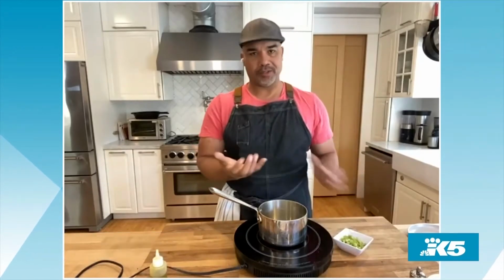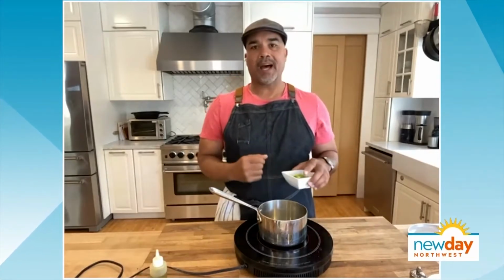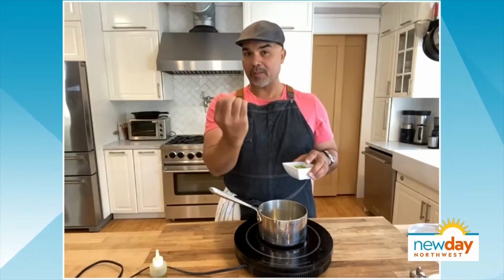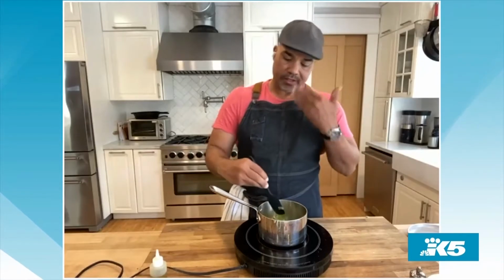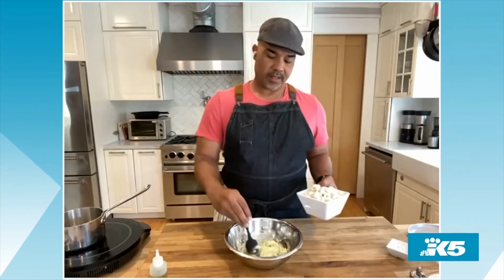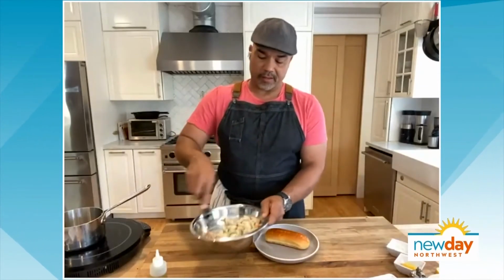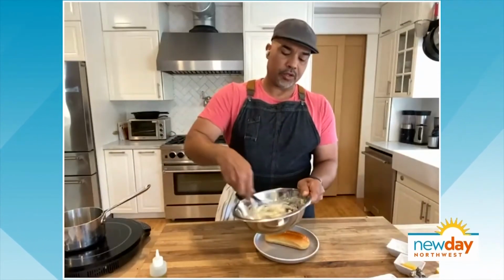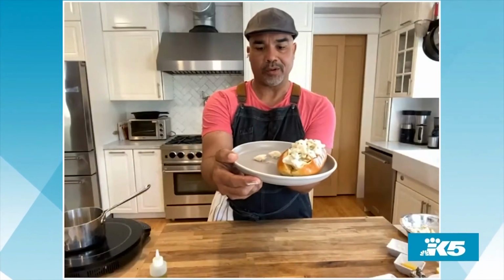Seattle chef Matt Lewis will appear on new discovery+ series 'Burger Truck Brawl' - New Day NW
We know local chef Matt Lewis can cook, but how are his competing skills? Find out when his episode of "Burger Truck Brawl," a discovery+ cooking competition show that pits The Billionaire Burger Boyz from Los Angeles against other food truck owners around the country, airs on Sept. 4!

Lewis joined New Day NW to share a recipe he made on the show.